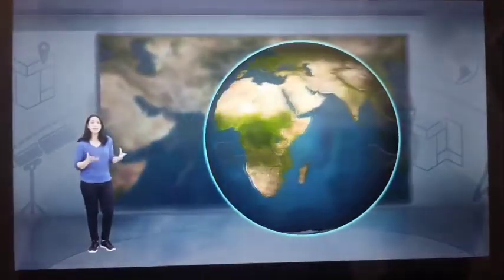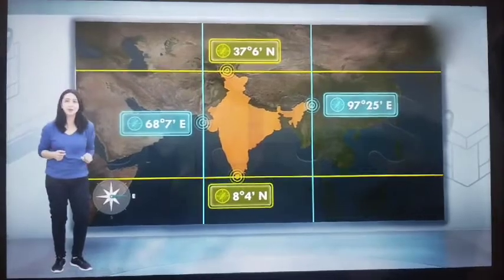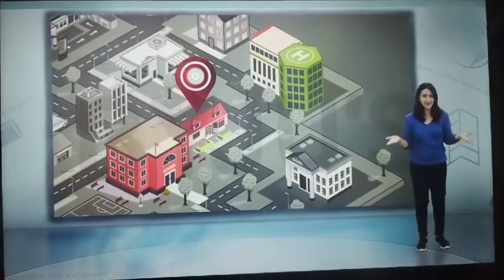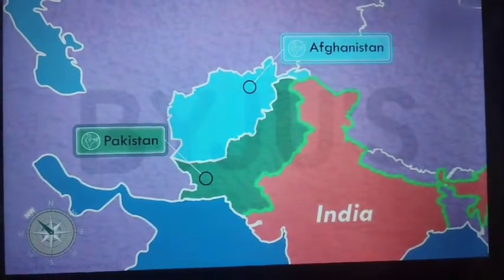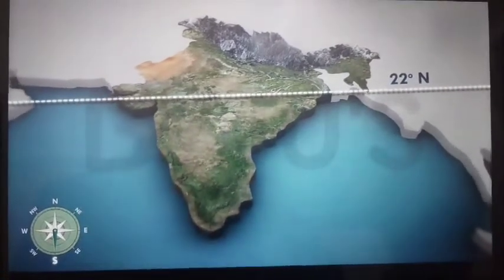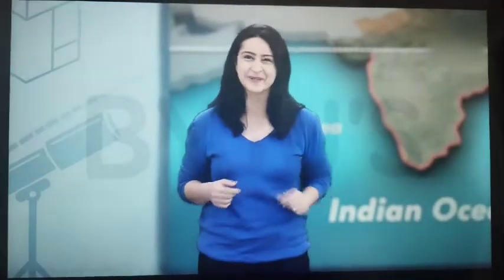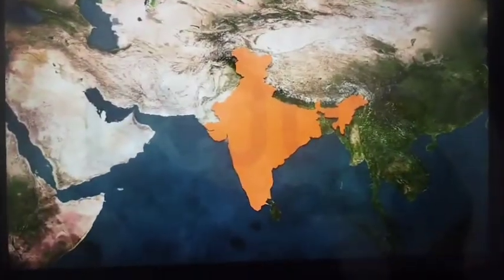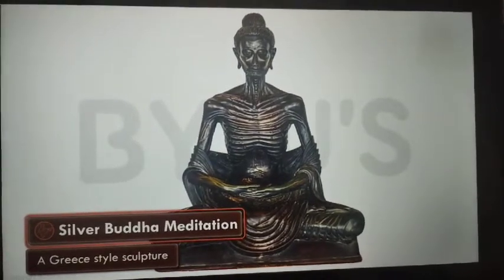India:Location and Size through 3D Geography map Part-1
India:Location and size
and important point for examination